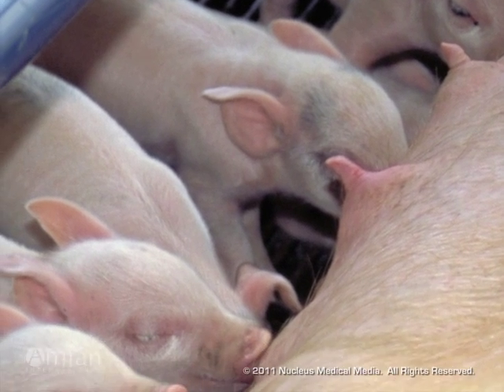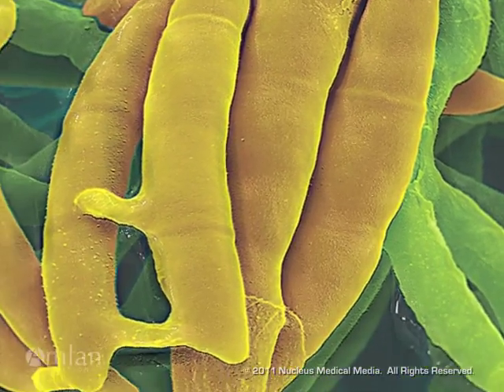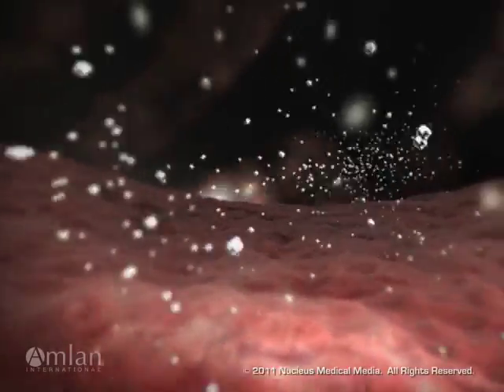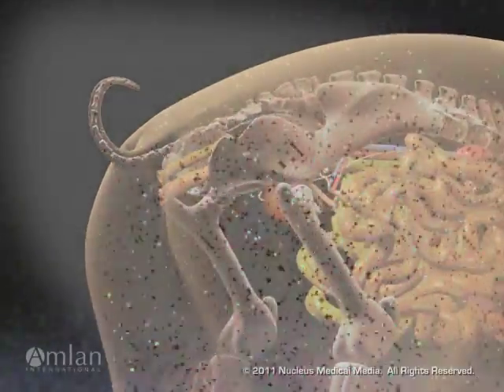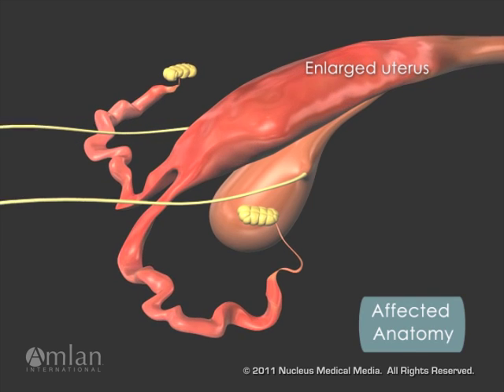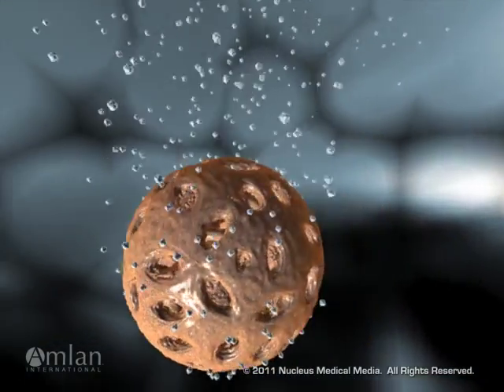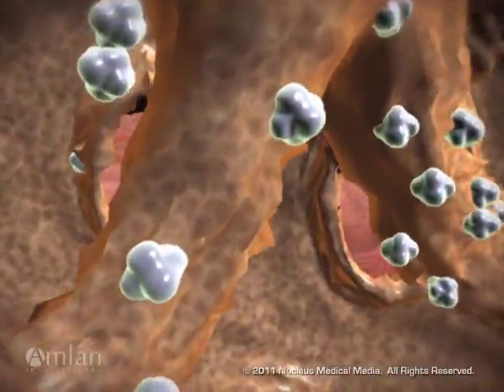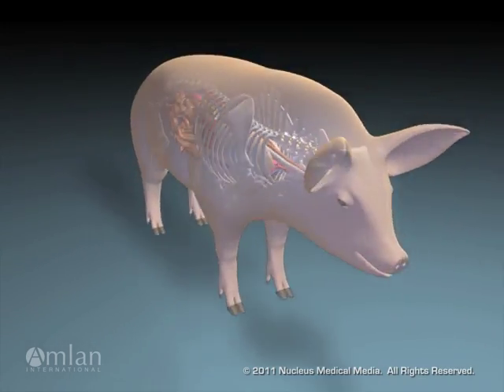Amlan Calibrin Z for Mycotoxicosis in Swine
This 3D animation is an example of Nucleus's custom animation projects for animal health, showing how Amlan's Calibrin-Z clay product prevents mycotoxicosis in swine.